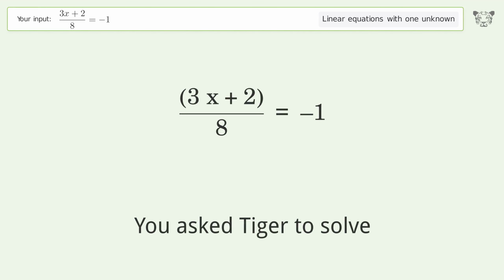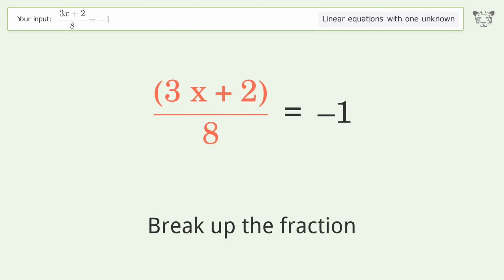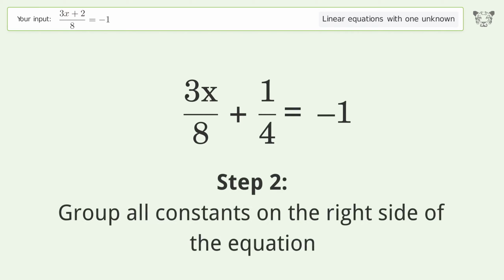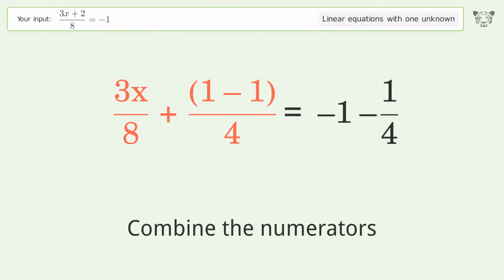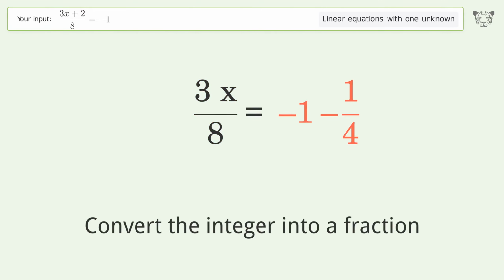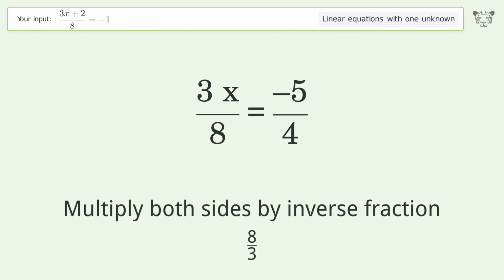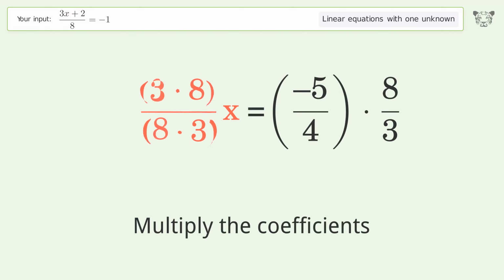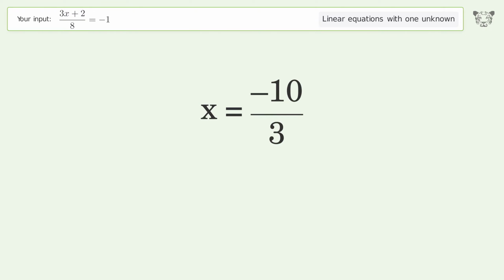Linear equation with one unknown: Solve (3x+2)/8=-1 step-by-step solution